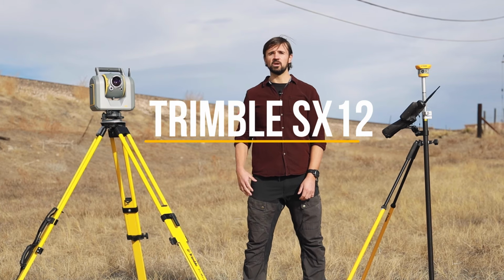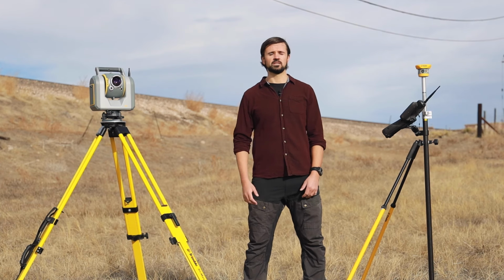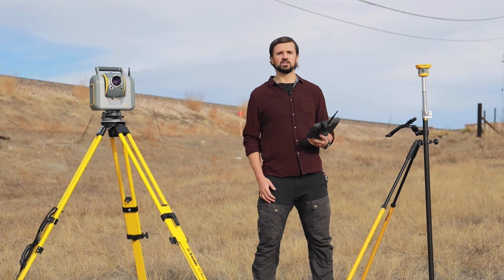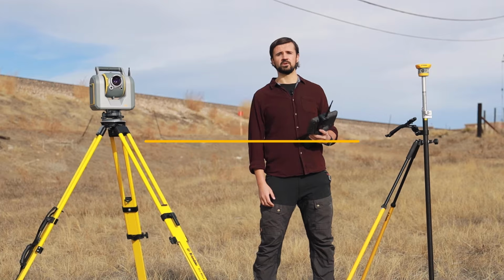Trimble SX12: Boundary Surveying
This video highlights why the Trimble SX12 is a great instrument for boundary and control surveying.